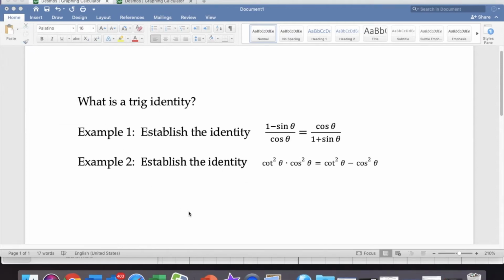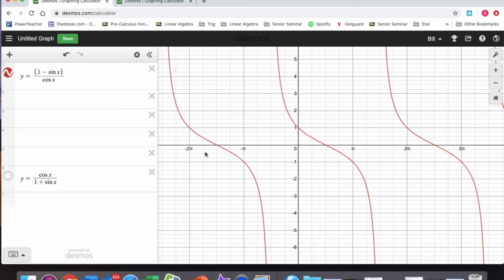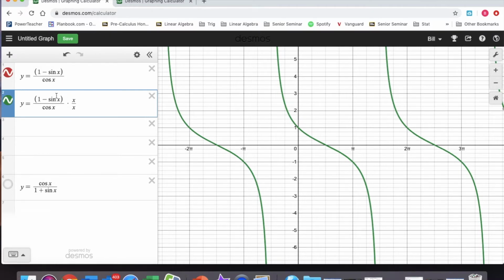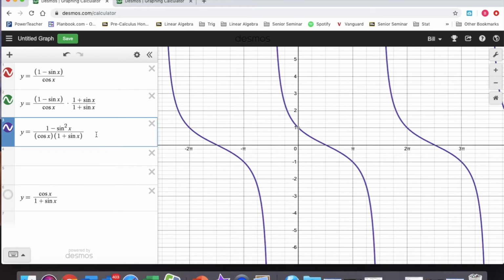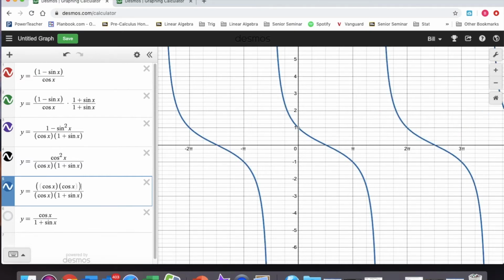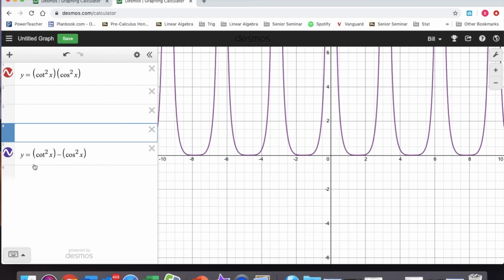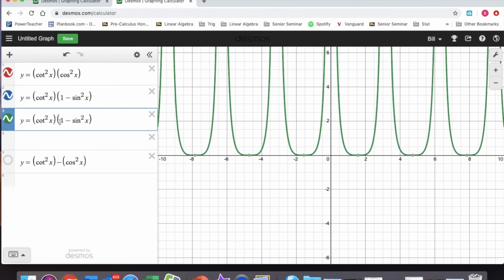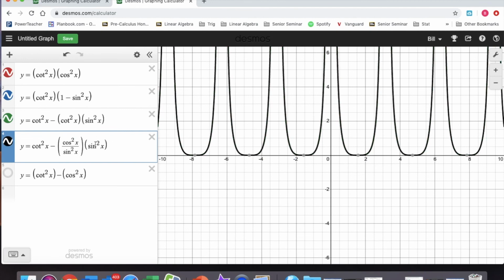What is a trig identity? Lesson Intro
Day 3 Lesson I